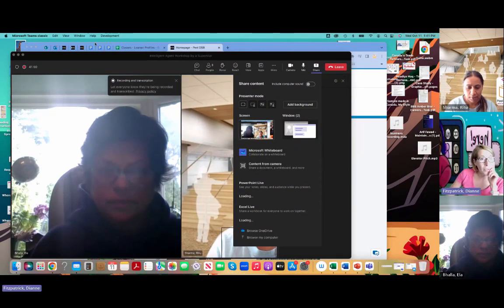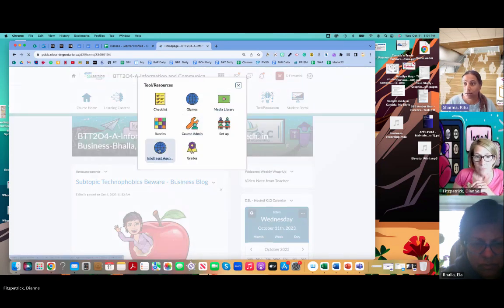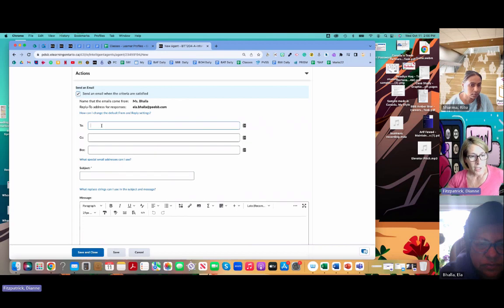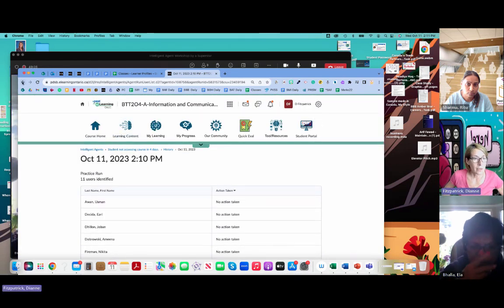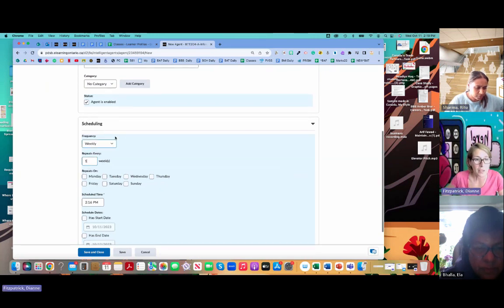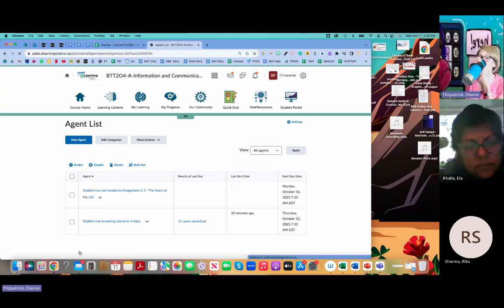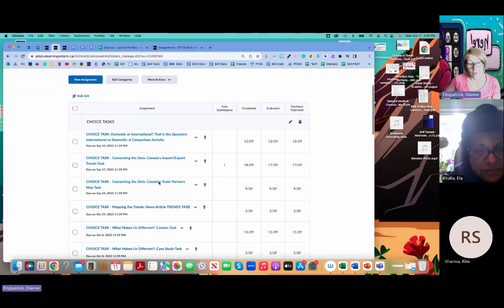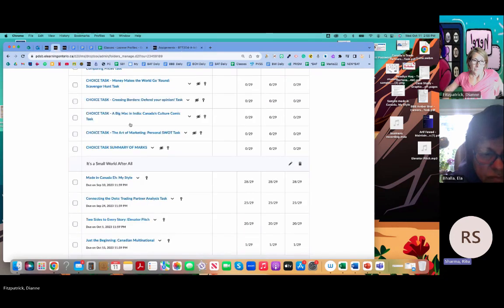Intelligent Agents with Di, Ritu and Ela